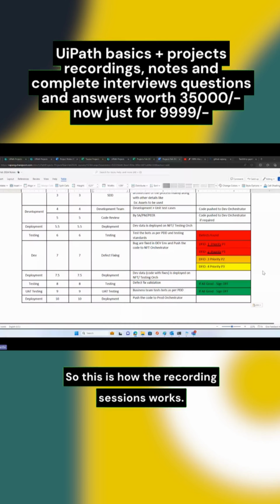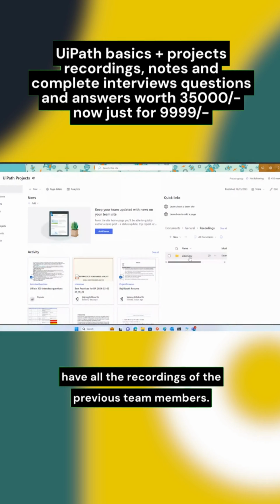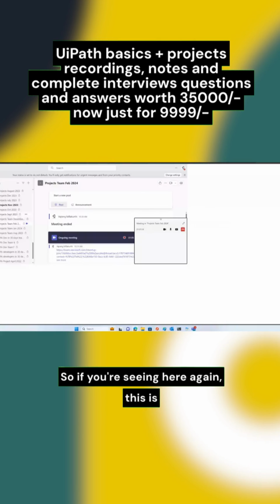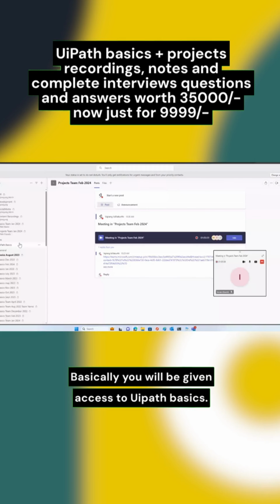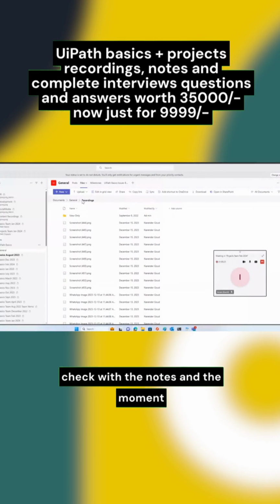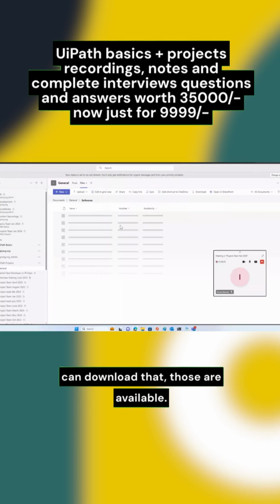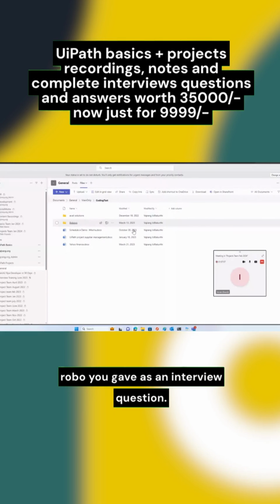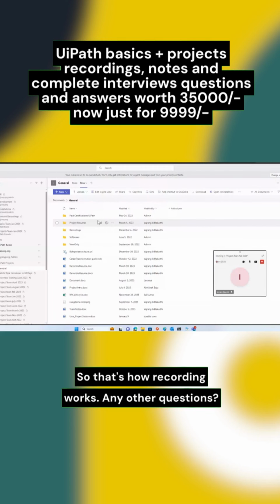UiPath training in 30 days UiPath developer in 30 days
Discover the secrets of UiPath with our exclusive recording sessions! 🎥 Whether you missed live sessions or prefer to learn at your own pace, our recordings have got you covered. 💡 Gain access to in-depth tutorials, project demos, and expert insights. Don't wait, start your automation journey today! 🌟

✅ Did you like the video? ..